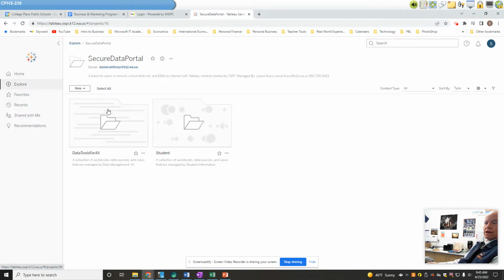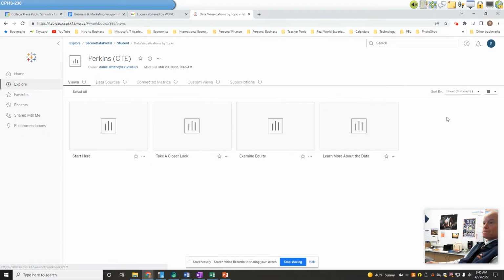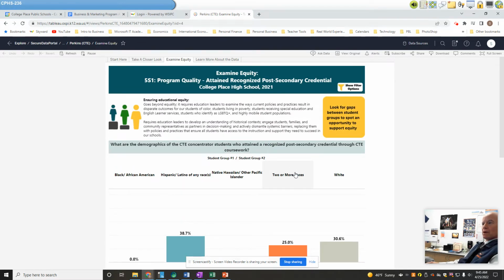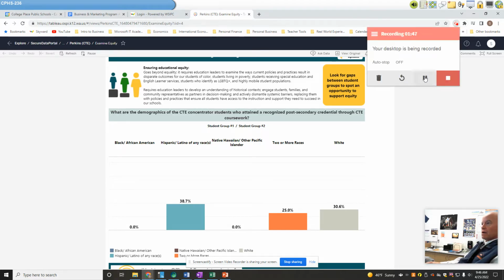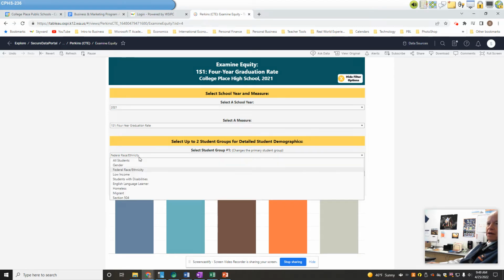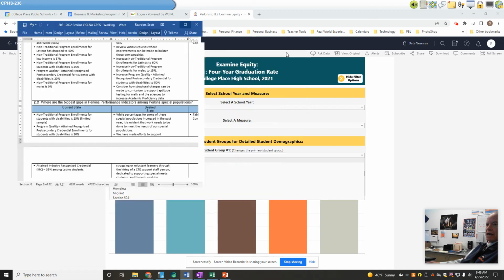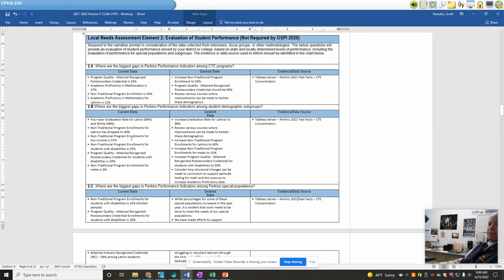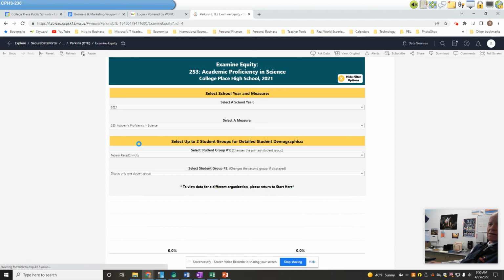OSPI Tableau Server and CLNA - 4-25-22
Here is a primer on how to use the OSPI Tableau Server to access demographic data for Section 2 of the annual Comprehensive Local Needs Assessment (CLNA)